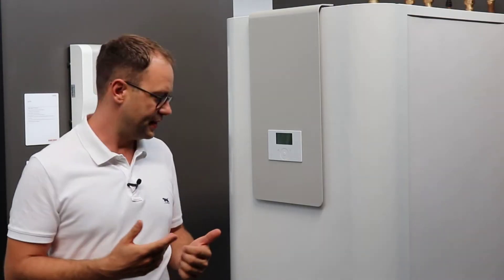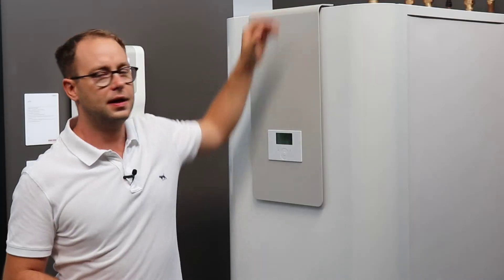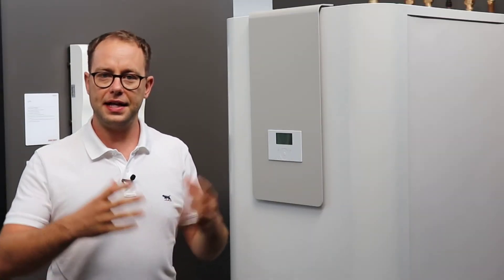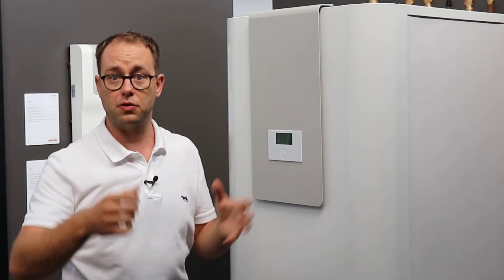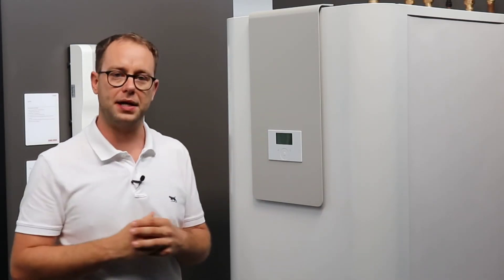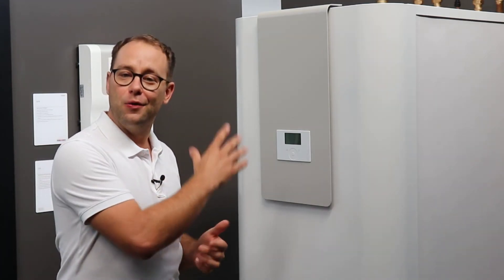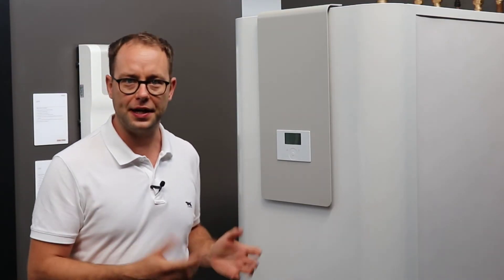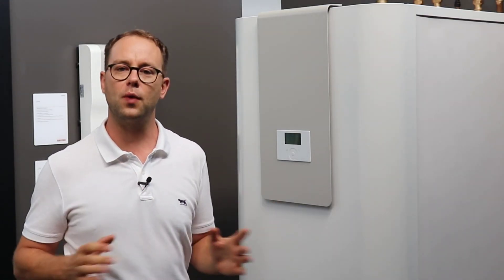All-in-One Hydronic Heating and Hot Water for Small Spaces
Are you looking for an efficient way to combine hydronic heating and domestic hot water without taking up too much space? Introducing the ultimate all-in-one solution from Euroheat. This compact unit integrates a domestic hot water tank, a buffer tank for heating and cooling, and all necessary controls, making it the perfect choice for homes with limited space. Whether you’re building a new house or upgrading an existing system, this neat, space-saving solution offers both convenience and efficiency. Watch our video to learn more about how this innovative system works and see if it's the right fit for your home.